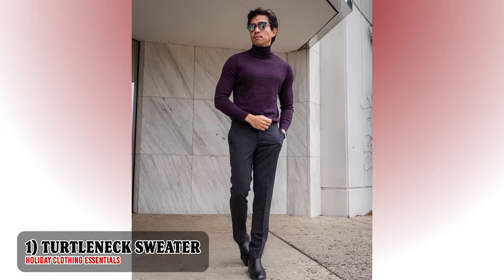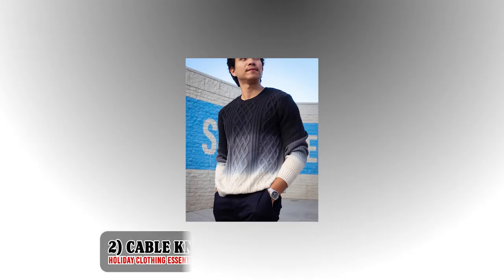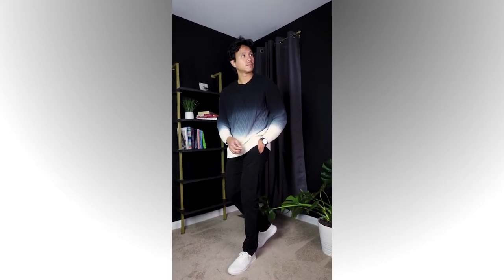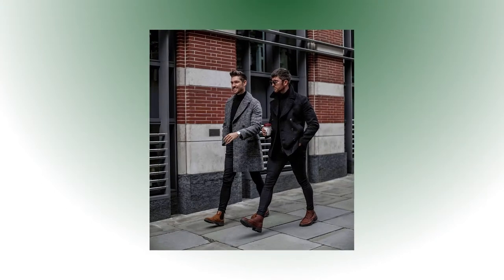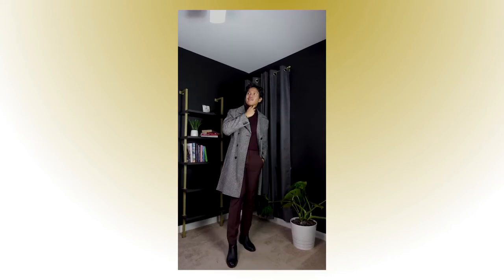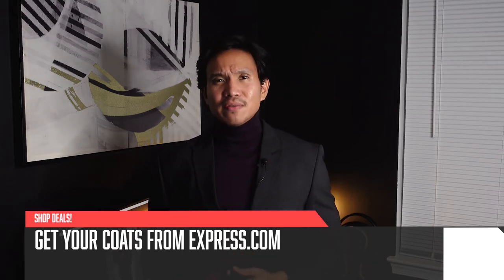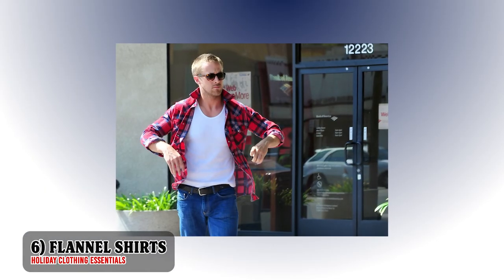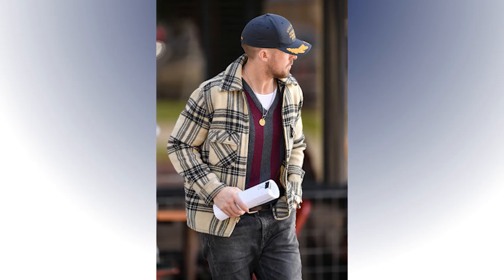Essentials Clothing That Every Guy Needs During the Holiday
In this video, you'll see my must-have holiday clothing items for your closet. These are things that I think are essential, functional, and will elevate your style right off the bat. Keep in mind, these are just my recommendations so feel free to follow my advice or not. Enjoy these holiday essentials for every guy out there!

0:00 - Intro
0:31 - Turtleneck Sweater
1:45 - Cable Knit or Cashmere Sweaters
2:35 - Chukka and Chelsea Boots
3:45 - Topcoat or Overcoat
4:59 - Smart Wool Pants
6:16 - Flannel Shirts
7:03 - Scarf and Leather Gloves
7:56 - Outro

My channel is about men's fashion, lifestyle, fitness (soon), self-improvements, & reviews. I would like to grow in this platform and your contribution to this channel would be much appreciated. Let's keep the good vibe around the community, and bless all you amazing people for the continue support! Stay safe and stay amazing and enjoy my videos!